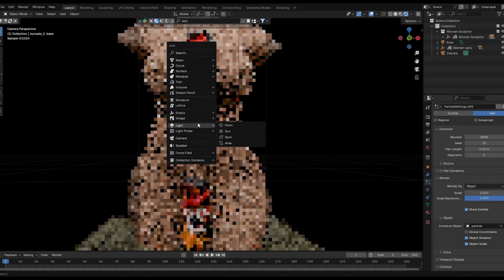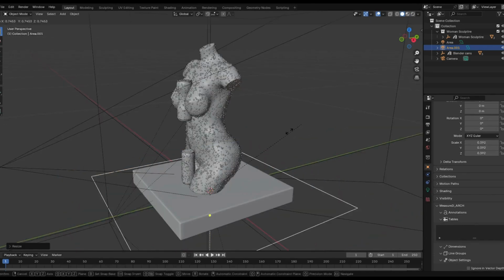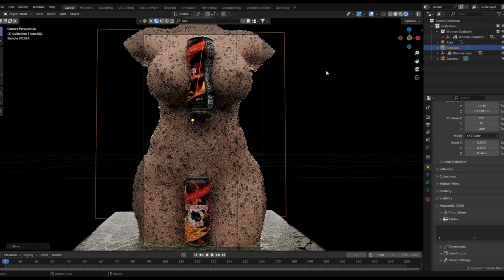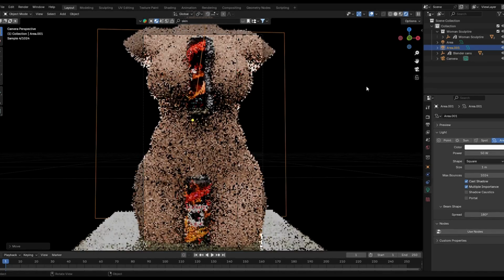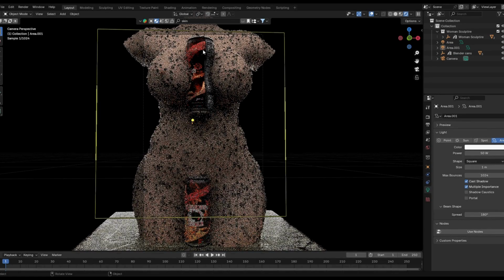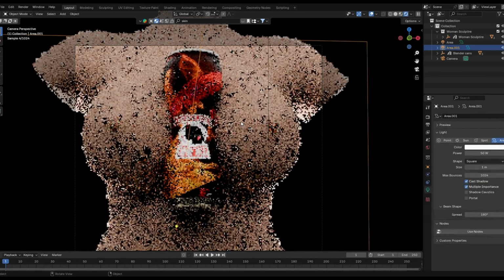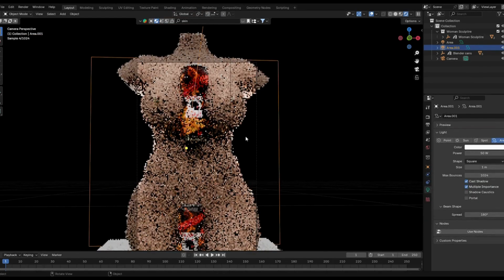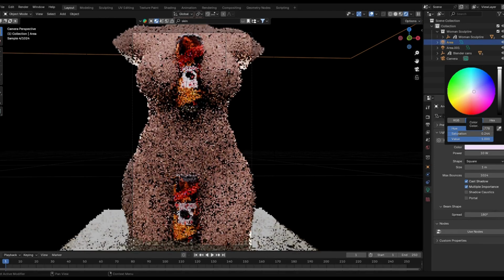how to do lighting setup in blender/ create cold drink can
how to do lighting setup in blender/ create cold drink can product visualization
HOW I EARN MONEY BY CREATING THIS IN BLENDER FOR COMPANY IN 2000$.

how to create a cold drink can in a blender
how to product visualization in a blender
blender tutorial
how to do lighting setup in blender
blender tutorial
how to earn money by using a blender

{ this video is not for any sexual abuse and harras it was just created by using creativity in 3d software it is only for learning purposes. }